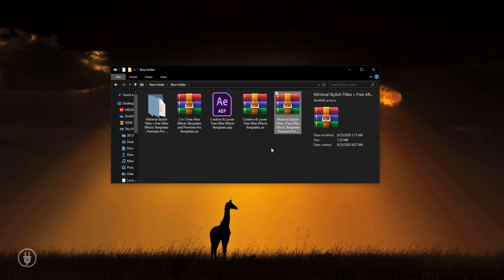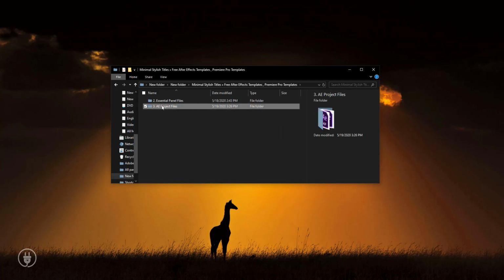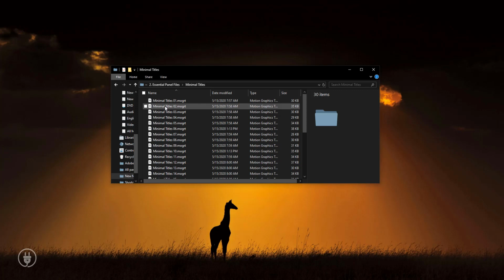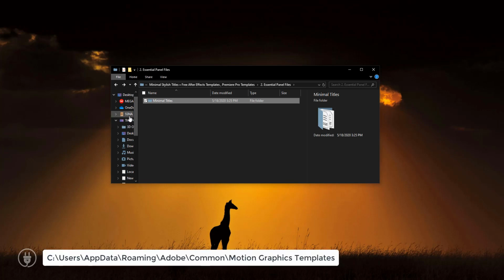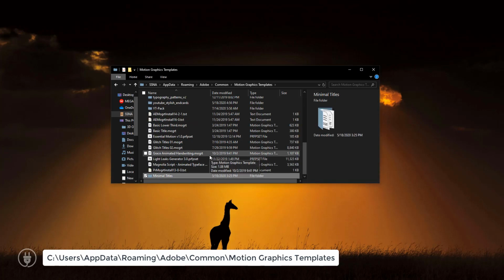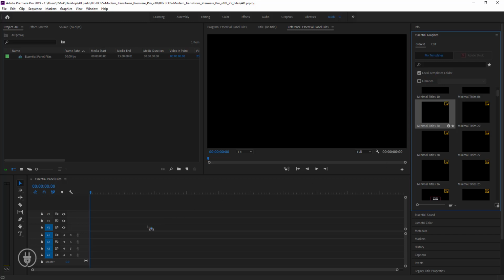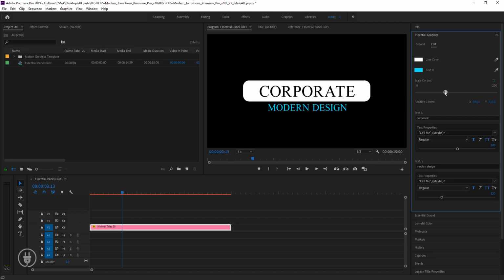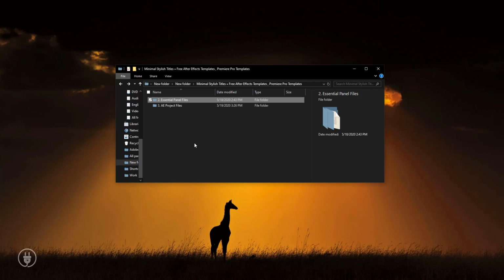Download Creative, Lower Thirds & Typography Pack | After Effects & Premiere Pro Templates